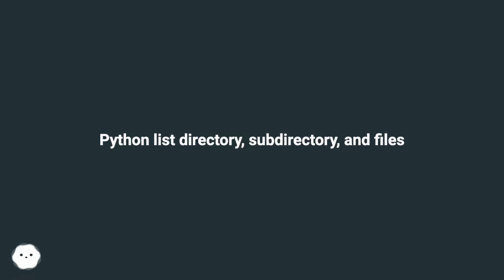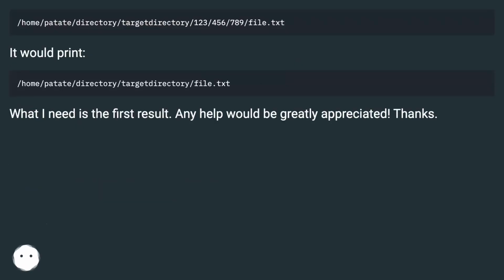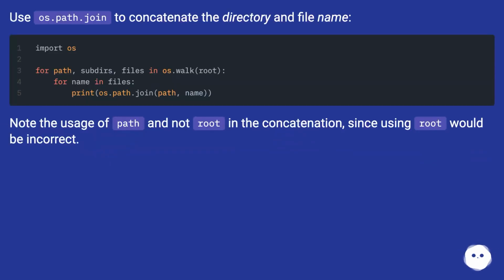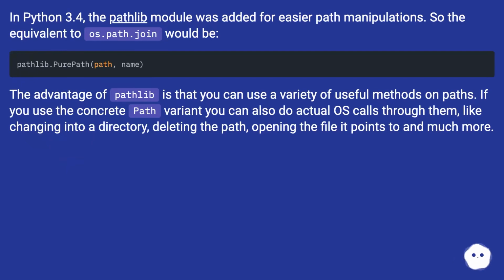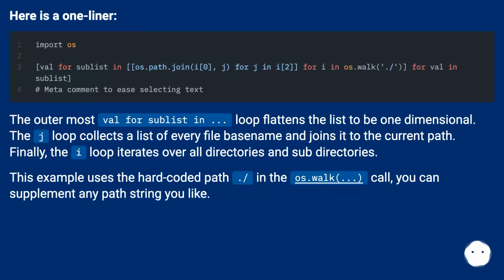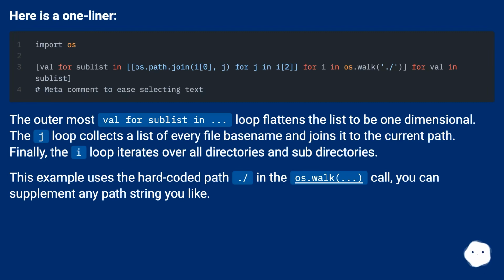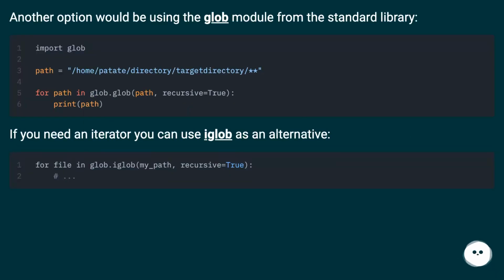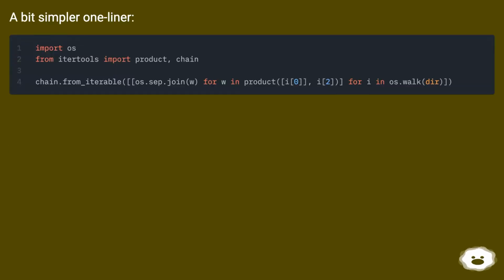Python list directory, subdirectory, and files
Chapters
00:00 Python List Directory, Subdirectory, And Files
00:48 Accepted Answer Score 399
01:43 Answer 2 Score 81
02:04 Answer 3 Score 13
03:20 Answer 4 Score 13
03:38 Answer 5 Score 5
03:51 Thank you